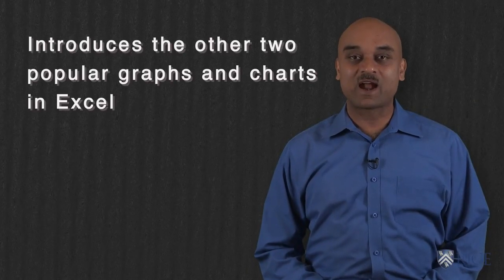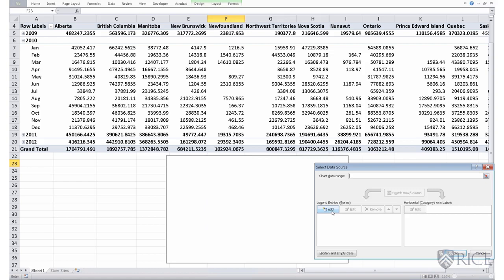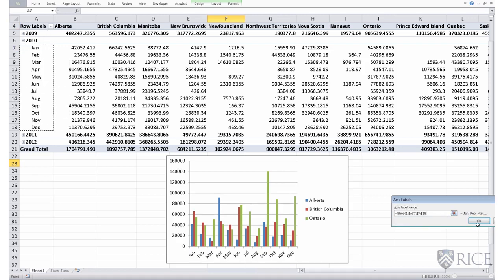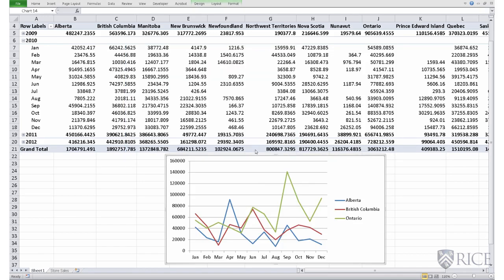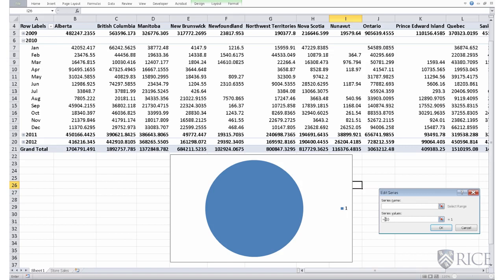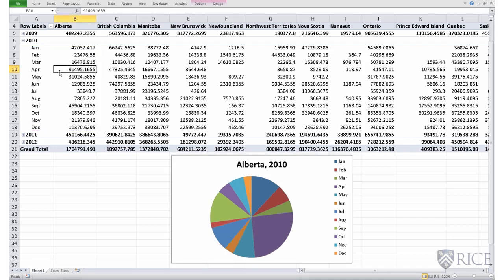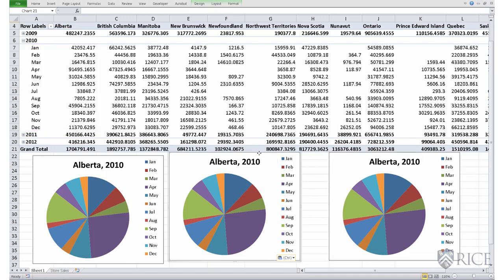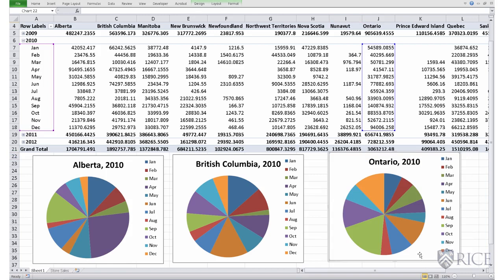Bar Graphs and Pie Charts Rice University